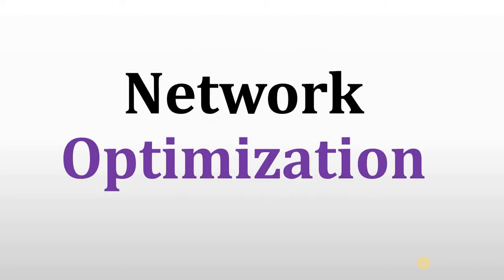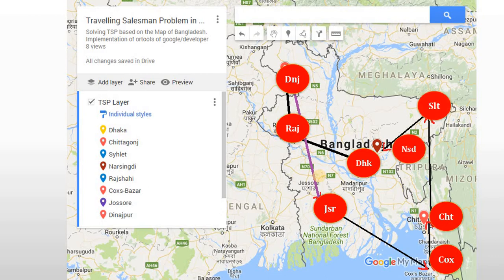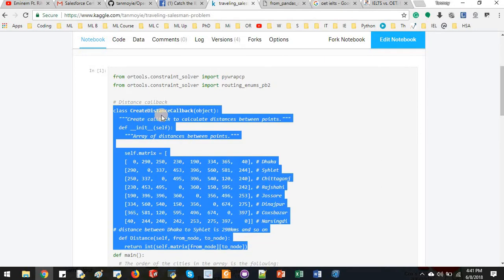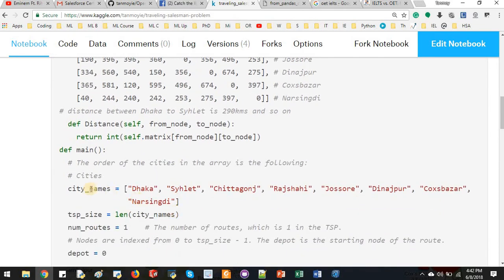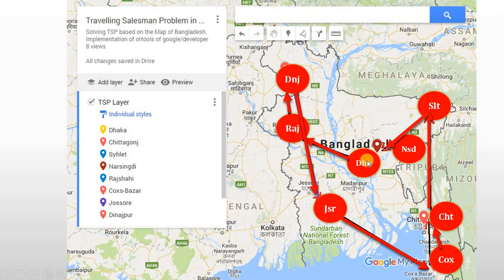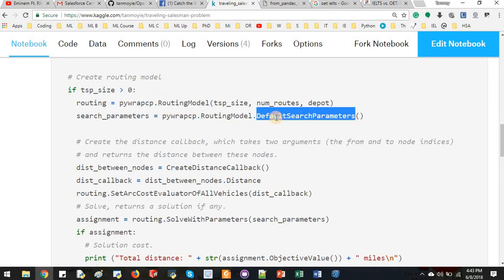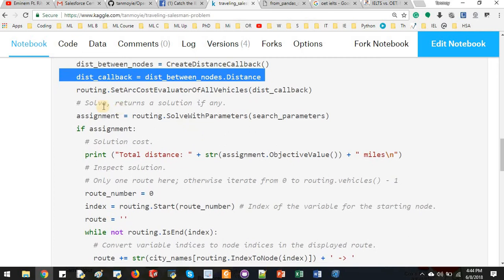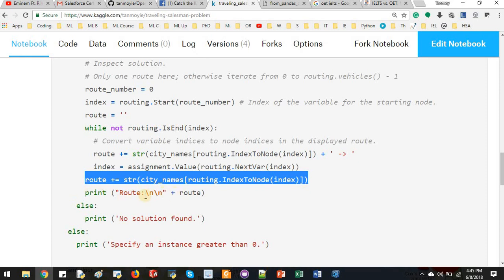Travelling Salesman Problem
Regards,
Tanmoy Das,
Industrial Engineer & Jr. Data Scientist